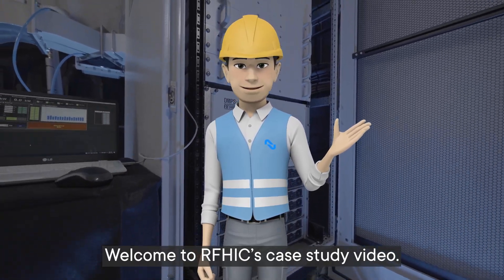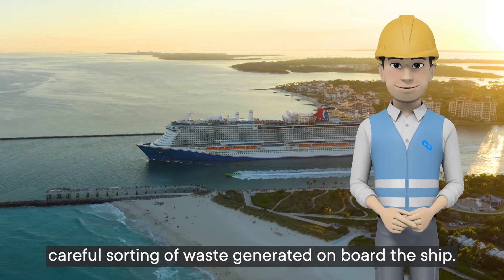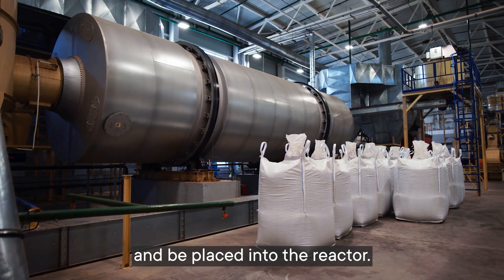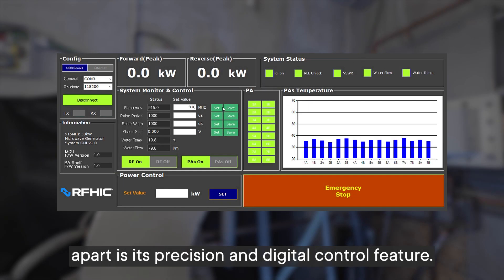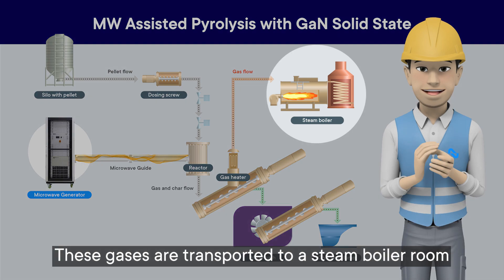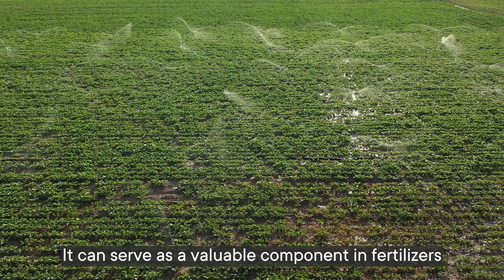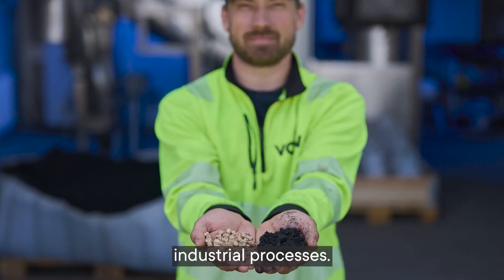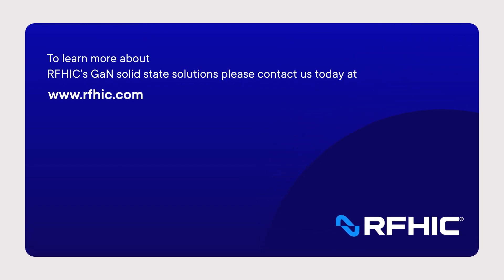Microwave-Assisted Pyrolysis with GaN Solid State Microwave Technology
RFHIC's state-of-the-art, GaN solid-state microwave technology plays a pivotal role in diverse industrial heating and plasma generation applications.
In this video, we will delve into Scanship's innovative microwave-assisted pyrolysis system, harnessed by RFHIC's GaN solid-state microwave generator technology, to convert carbon-based ship waste into valuable biofuels.

RFHIC의 GaN 반도체형 마이크로웨이브 기술은 여러 산업에서
가열 및 플라즈마 생성에 활용되고 있습니다.

이번 영상에서 노르웨이 기업인 Scanship사와의 협력 사례를 소개드립니다.
Scanship사의 열분해 시스템이 RFHIC의 마이크로웨이브 장비를 통해
선박 위 폐기물을 바이오 차르로 전환하는 방법에 대해 알아보겠습니다.

00:06 🚢 RFHIC의 혁신적 마이크로웨이브 기술 적용 사례
00:39 ♻️ 폐기물 처리 과정
01:09 🚀 압축 펠릿의 이동 과정
01:16 🌡️ 스캔쉽의 마이크로웨이브 열분해 시스템
01:46 🔍GaN Solid State 기술의 특징
02:18 🚢 마이크로웨이브 열분해의 가스 활용
02:36 🌱 바이오차르의 유용성 및 응용